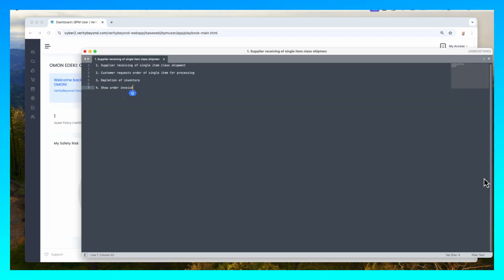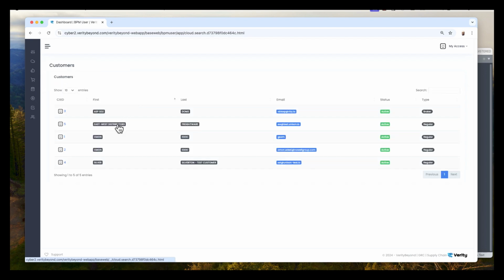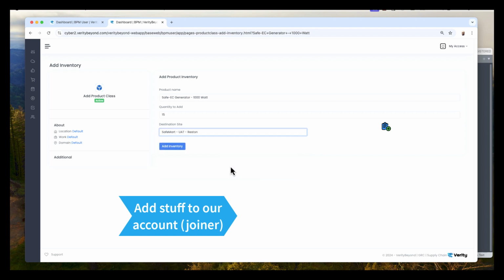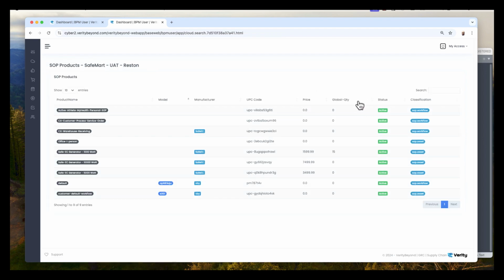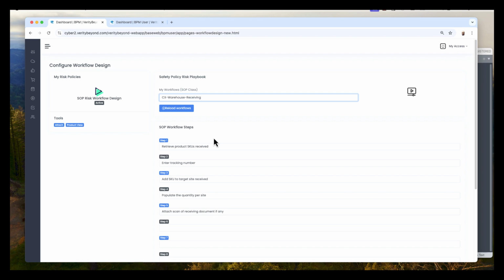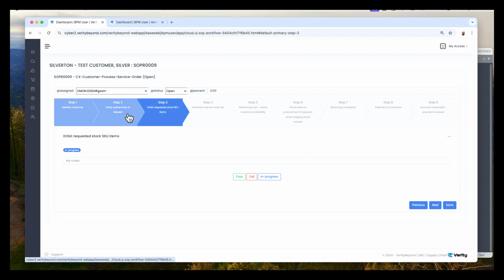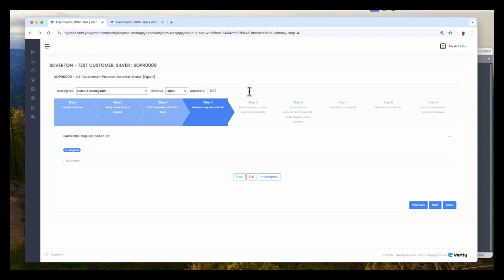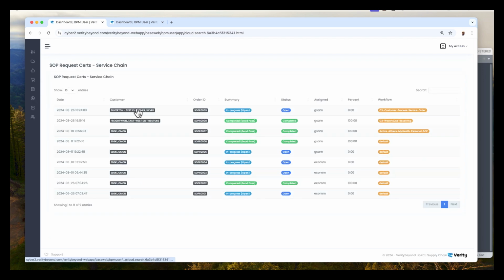003 VerityBeyond - SupplyChain Risk Mgmt - VerityBeyond, demo by Omon Edeki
Digital SOP safety workflows help streamline key processes for supply chain risk management